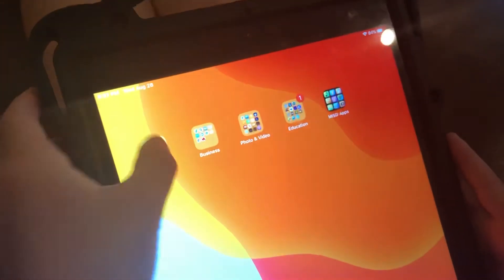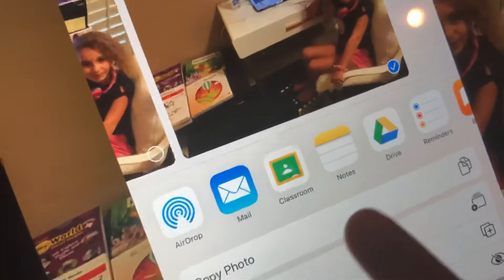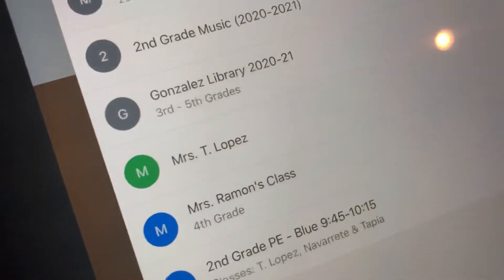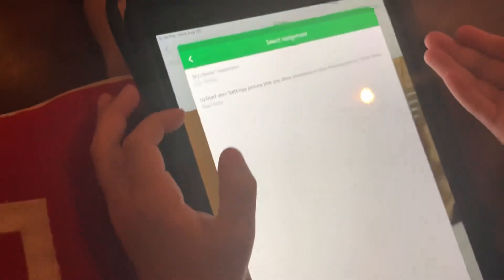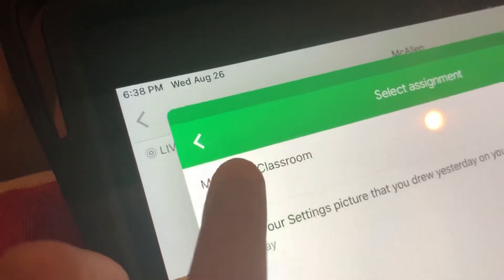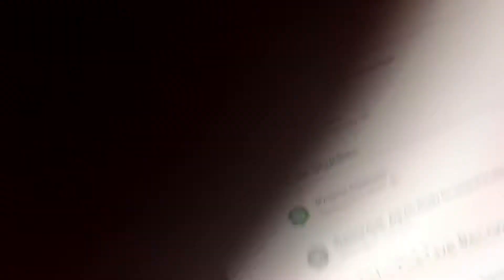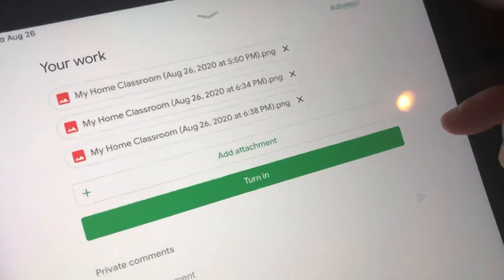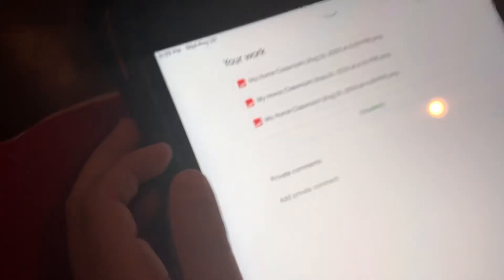How to upload a picture to google classroom for and assignment and turn in!!